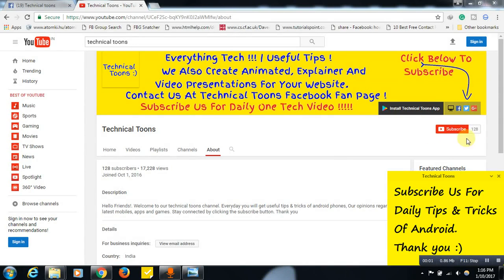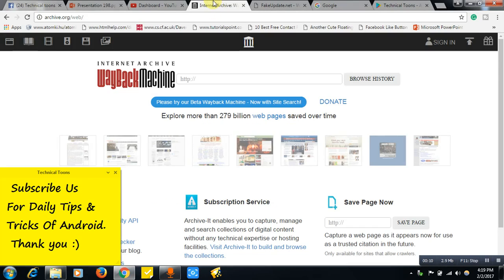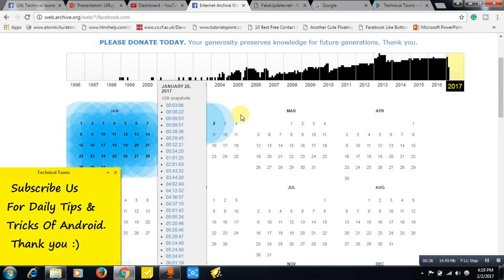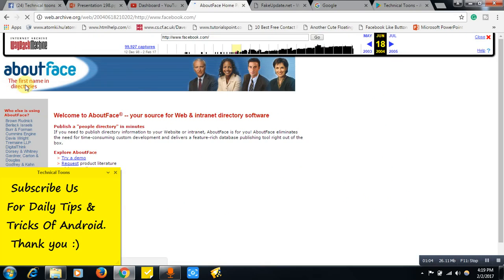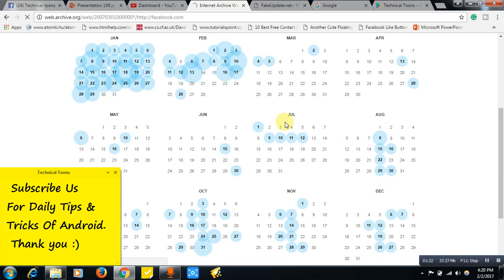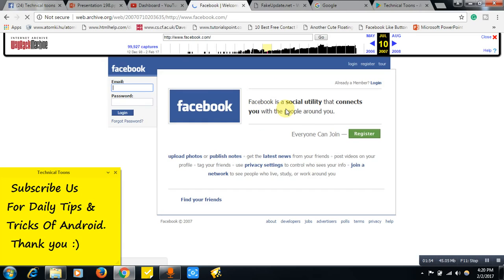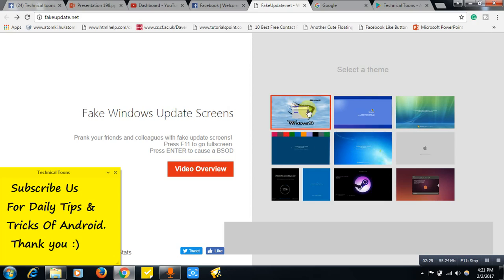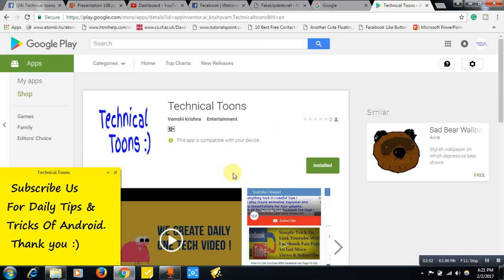Amazing websites | Interesting websites | Useful websites | Entertaining websites | Weird websites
Today we will be watching some interesting websites. Check this video for information, it really helps.